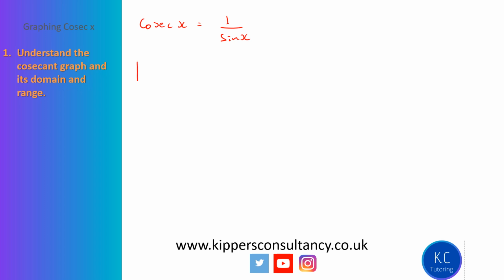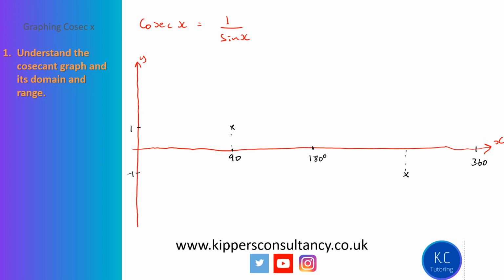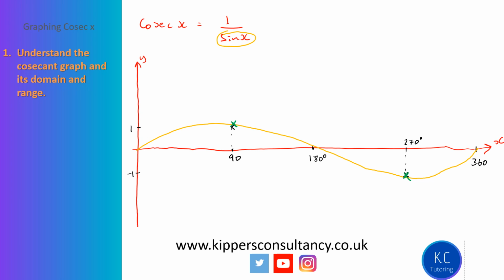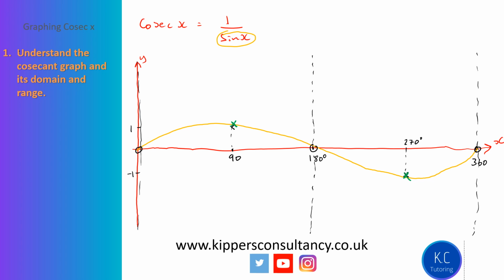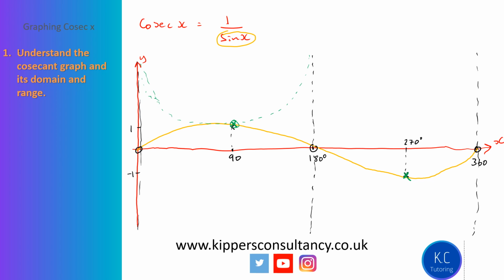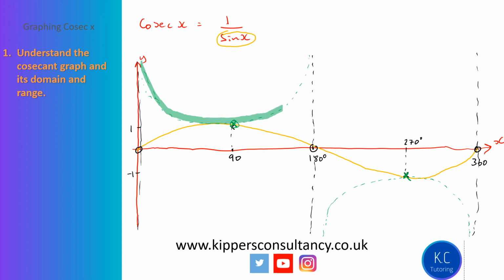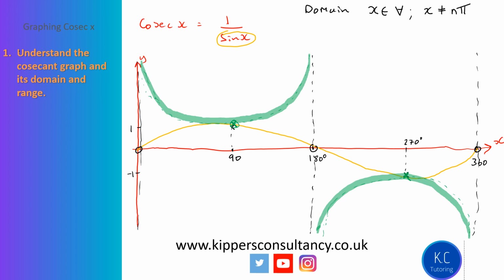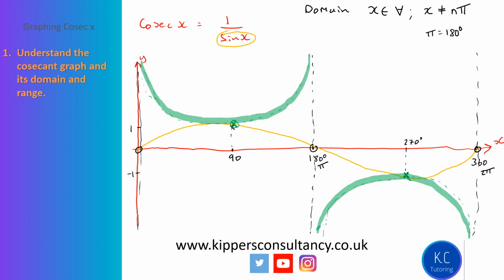Graphing Cosecant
Learn how to draw the cosecant graph from the sine graph.
Discover the cosecant graphs range and domain.